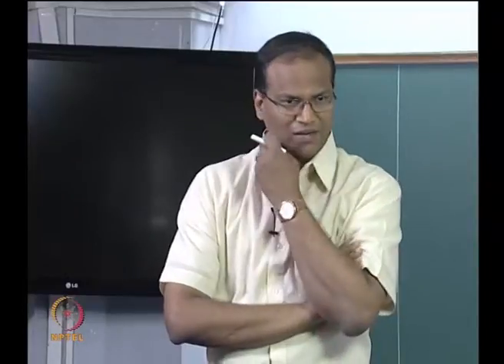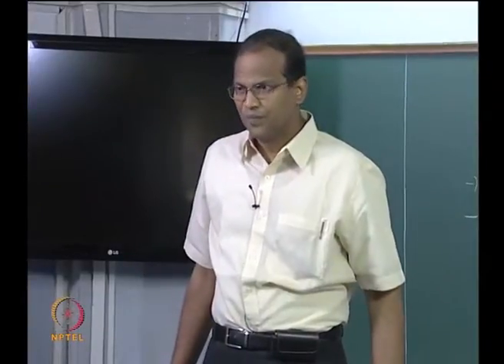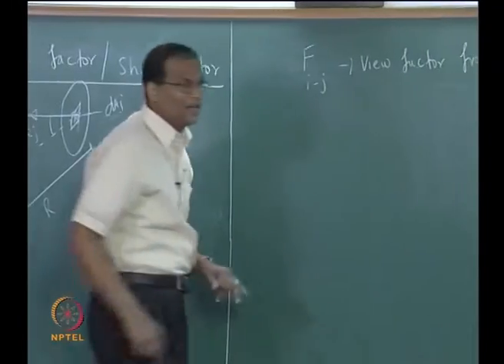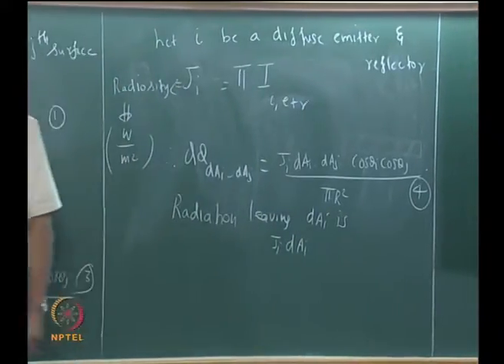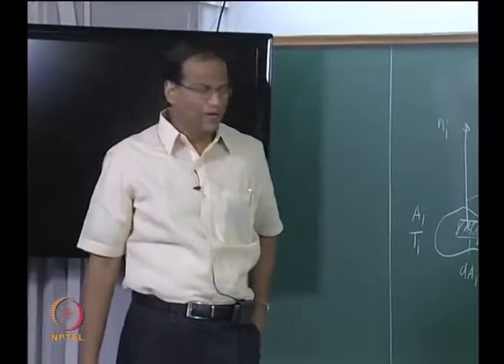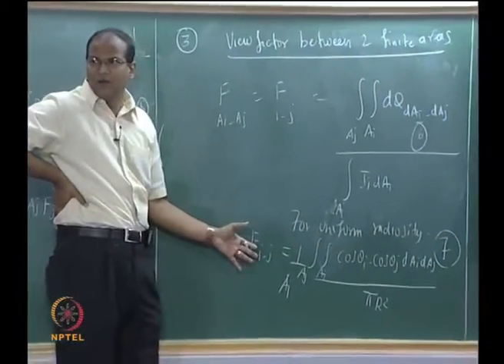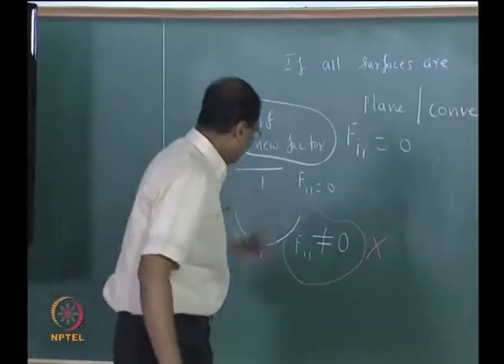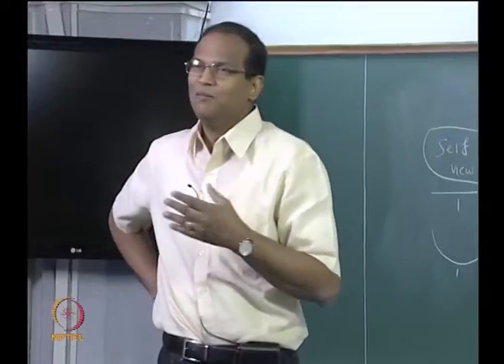Radiation heat transfer between surfaces